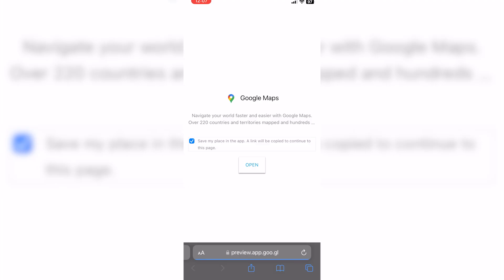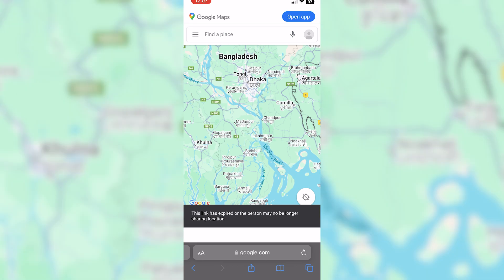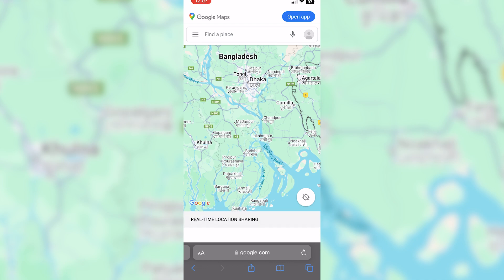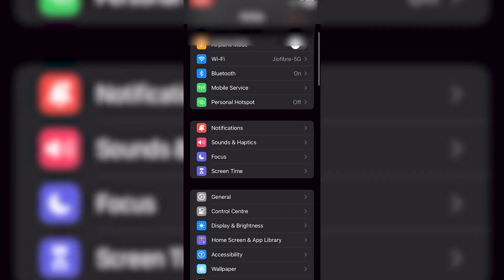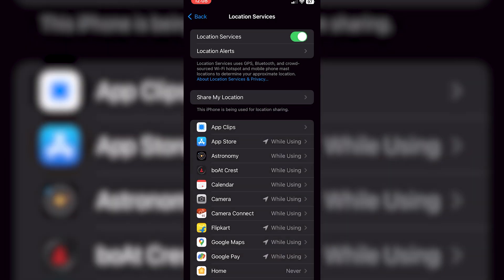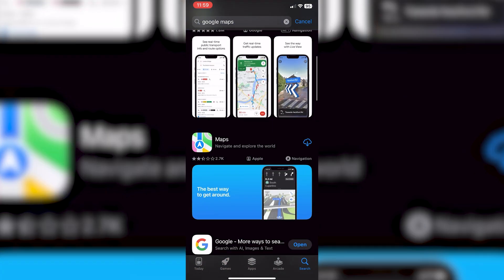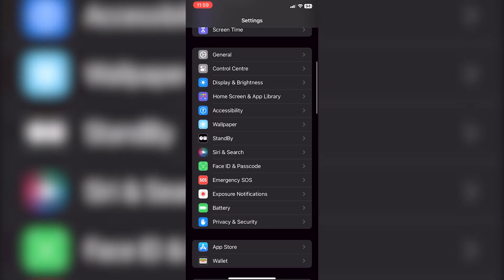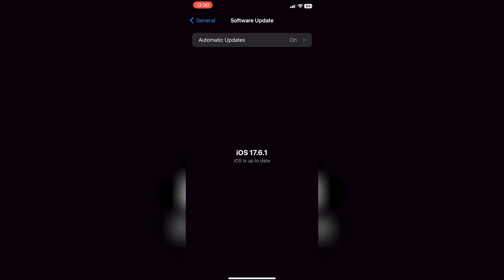The link has expired or the person may no be longer sharing location message on iPhone Solved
Are you getting the message, "This person is no longer sharing their location," when trying to share your location via a link, even though the link hasn't expired? In this video, I'll walk you through the most common reasons for this issue and how to fix it.

Key Steps Covered:

Ensure location services are turned on.
Disable battery-saving mode on your phone.
Reinstall or update the Google Maps app.
Check for an iOS 17 bug and update your iPhone if needed.
Don't let this frustrating error keep you from sharing your location!